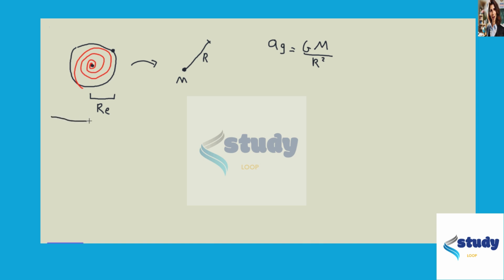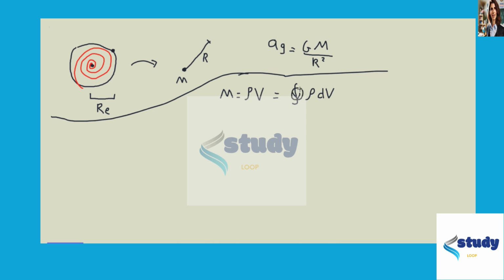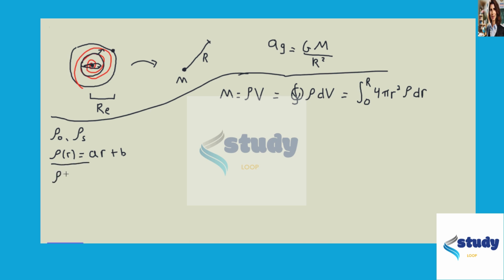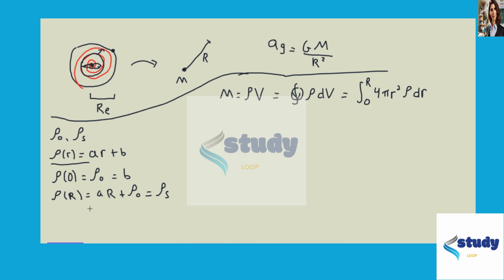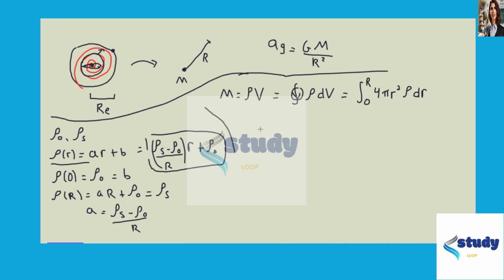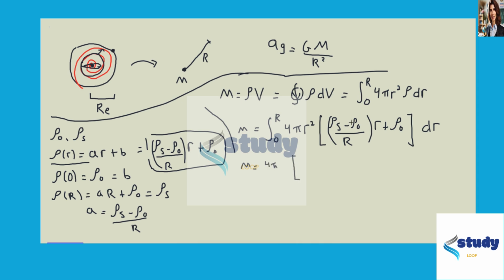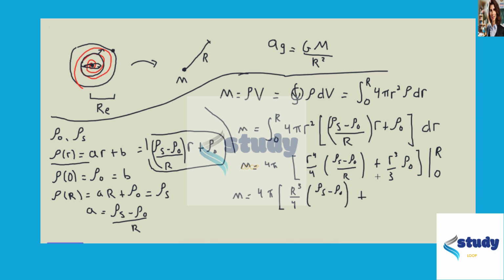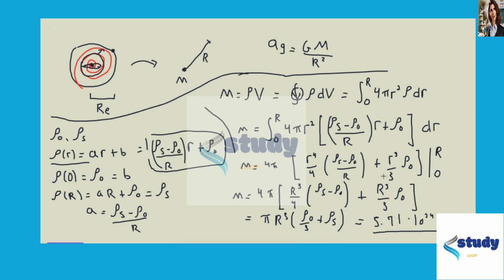One of the brightest comets of the 20th century was Comet Hyakutake, which passed close to the sun i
One of the brightest comets of the 20th century was Comet Hyakutake, which passed close to the sun in early 1996. The orbital period of this comet is estimated to be about 30,000 years. Find the semi-major axis of this comet's orbit. Compare it to the average sun Pluto distance and to the distance to Alpha Centauri, the nearest star to the sun, which is 4.3 light-years distant.